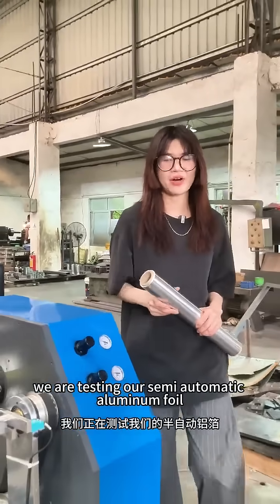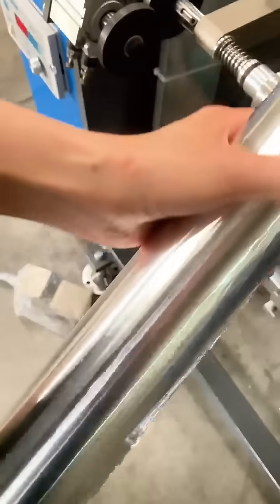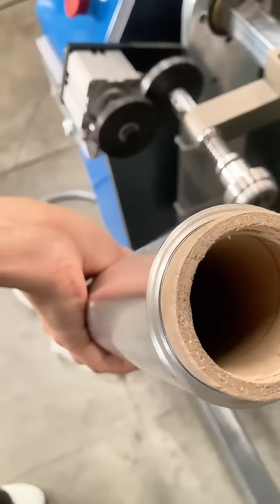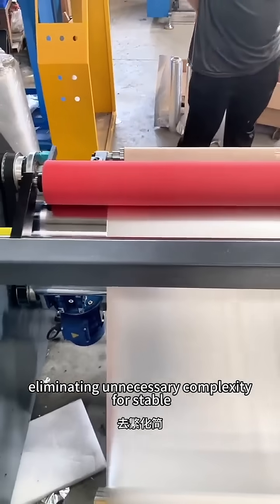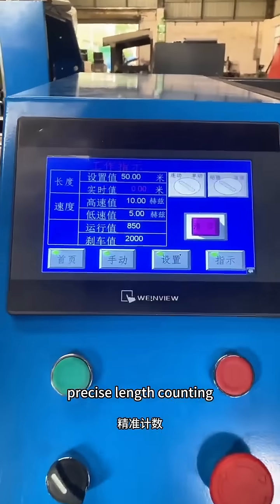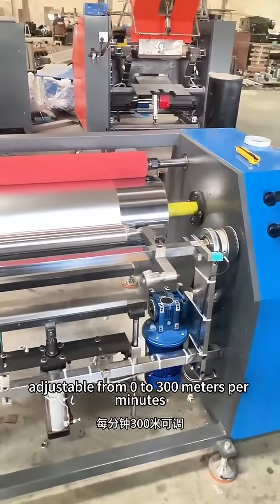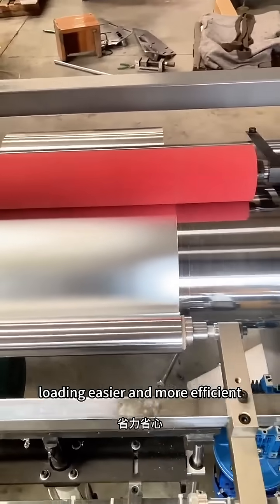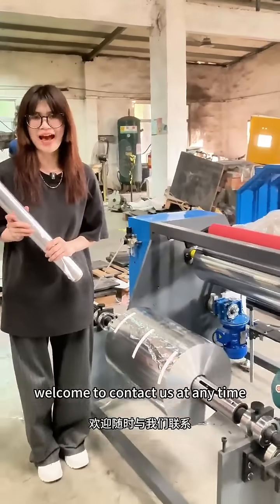Aluminum Foil Rewinding Machine for aluminum film and Silicone oil paper#Aluminum Foil Rewinder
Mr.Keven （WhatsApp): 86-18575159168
This is high speed rewinder adopts the latest electronics/mechanical systems to suit for rewind aluminum foil roll,it is accurate length counter,tension control with LCD touch screen controlled by PLC.

It completes with auto auto starting rewinding,auto stop when reach setting length,auto exchanging paper core etc.it is newly developed compact semi-automatic rewinder for both aluminum foil and cling film,kitchen foil roll,bakery foil roll,catering foil roll,household foil roll,PE food stretch wrap film,PVC cling film etc.

The machine is high speed,user friendly,Less of the maintaining requirement,easy for operation.
 Technical data:

Unwinding roll width 200-600mm
Material thickness 7-50 micro
Unwinding roll outer dia 800mm
Unwind core dia 76mm/3''
Rewind core dia 30/35/38/40mm(option)
Rewind roll length 5-900m
Megnic Tension control 100N.M
Speed 300m/min
Total Power 2.2kw
Dimension 1480x1300x1150mm